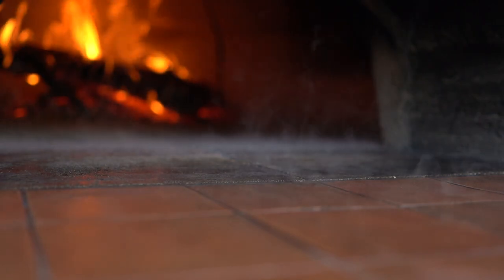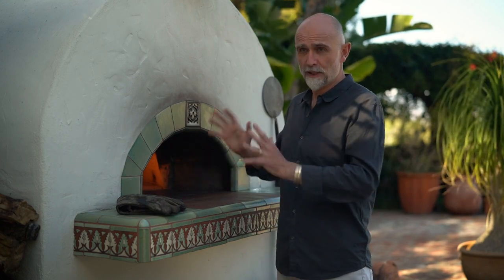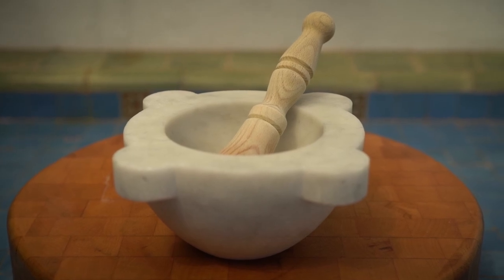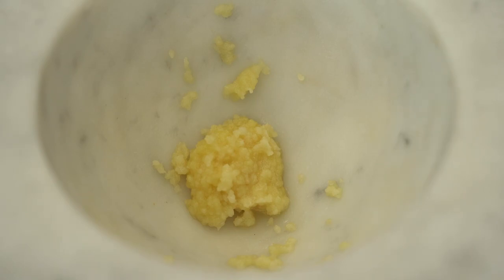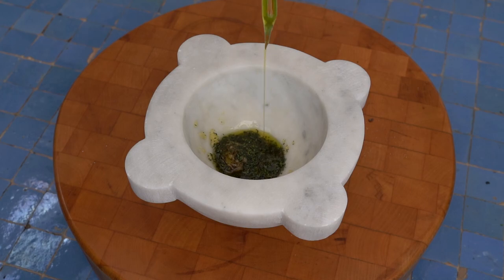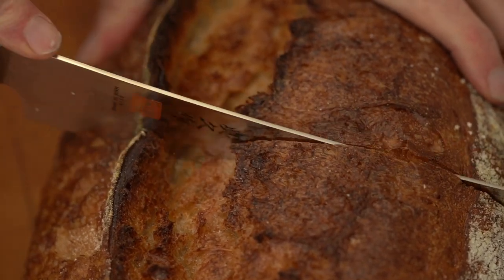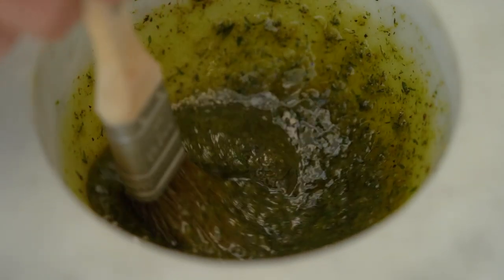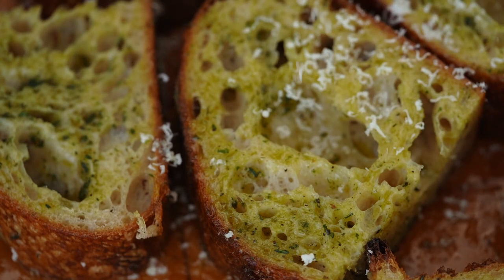Ep 21: Garlic Bread from the Wood Fired Oven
Garlic Bread goes with everything. That’s all that needs to be said.

3 to 4 cloves of garlic
1 tablespoon of fresh thyme leaves
Salt and Pepper
1/2 cup olive oil
A loaf of your favorite bread, cut into thick slices
A block of Parmesan Cheese